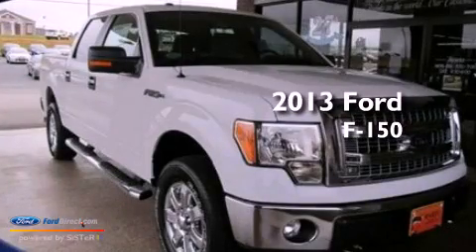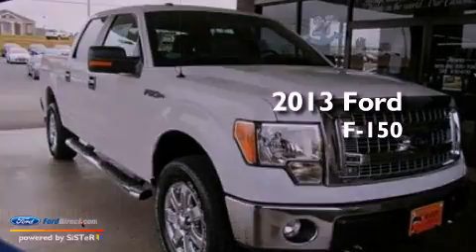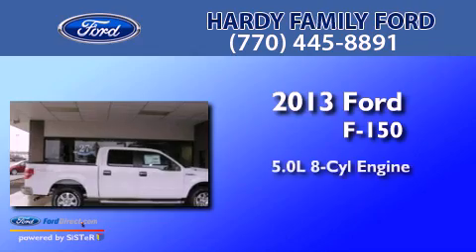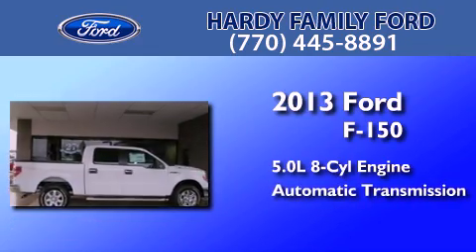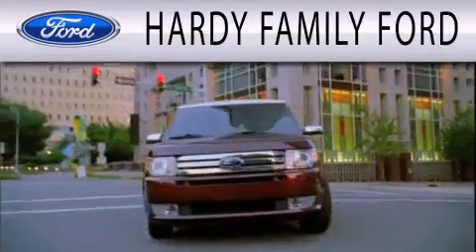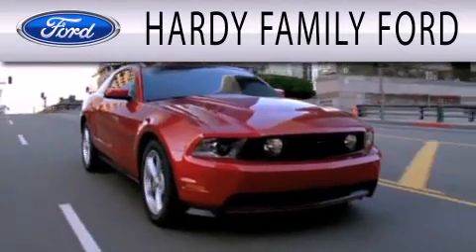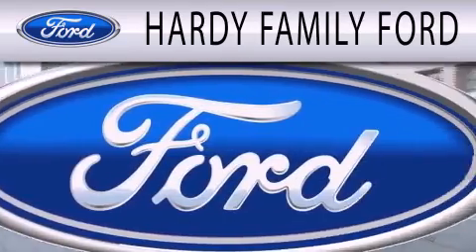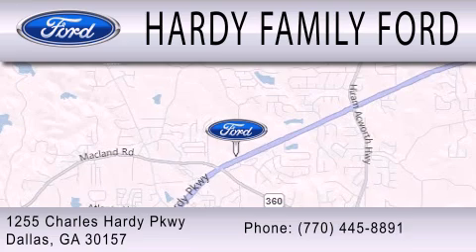2013 FORD F-150 Dallas GA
Year : 2013
 Make : FORD
 Model : F-150
 Engine : 5.0L V8 32V MPFI DOHC FLEXIBLE FUEL
 Trans . : 6-SPEED AUTOMATIC
 Exterior : WHITE
 Miles : 20
 Interior : ADOBE
 Stock : 148788